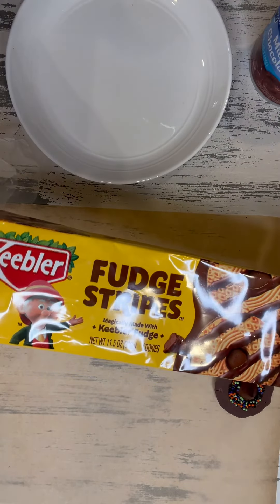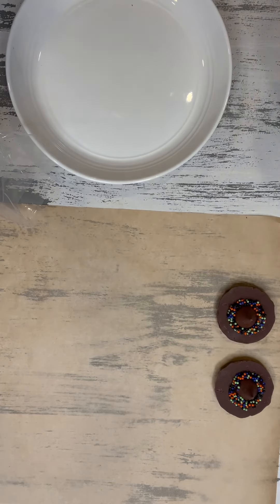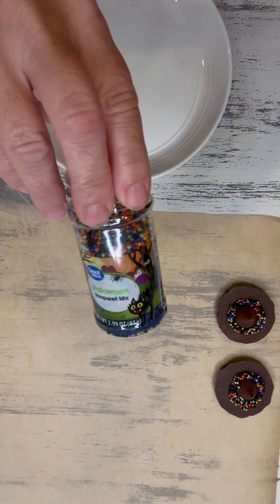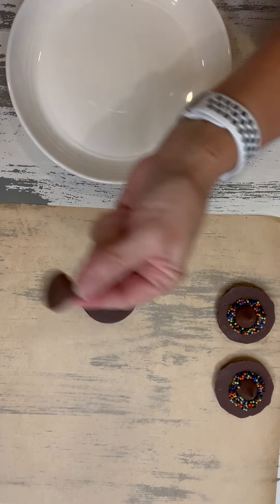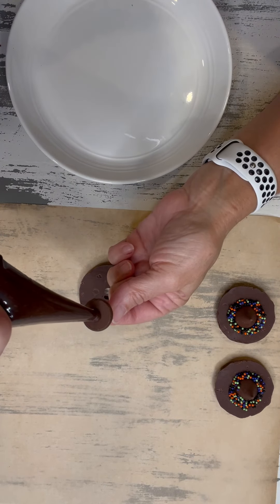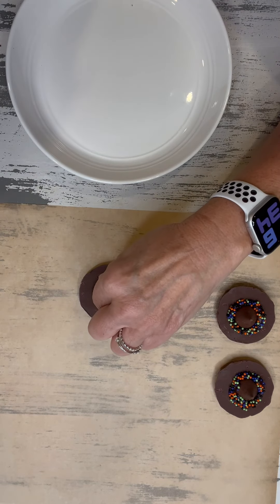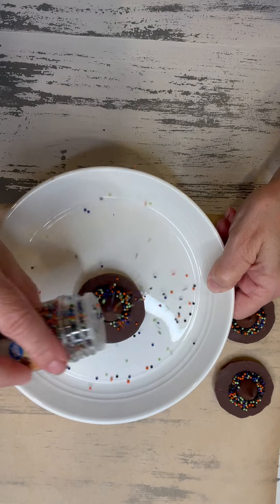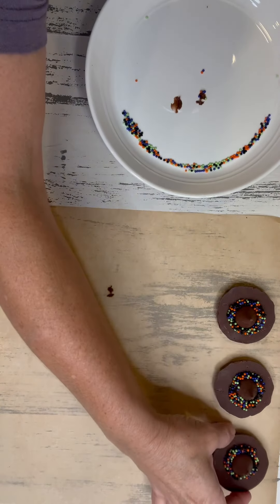Easy Witch Hat cookies for Halloween | Semi homemade treat for halloween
These cookies make a fun and festive Halloween treat, and they're super quick to put together!